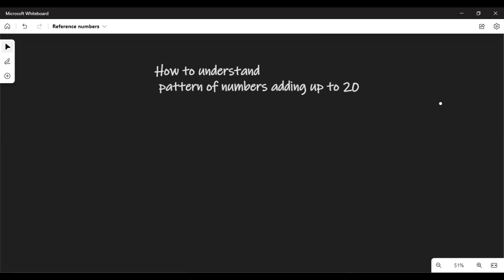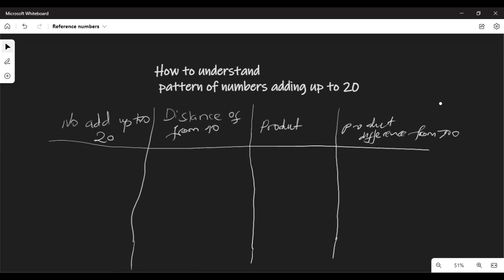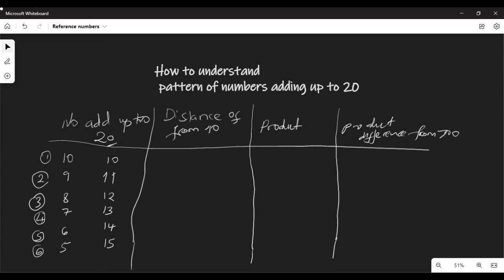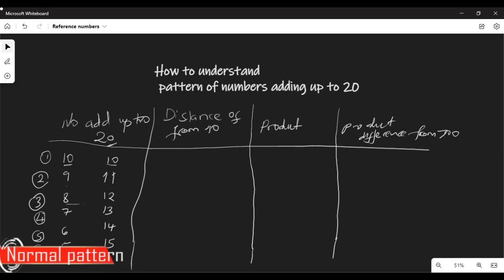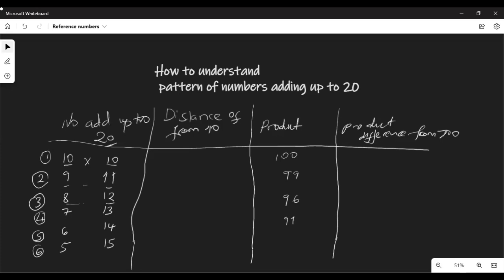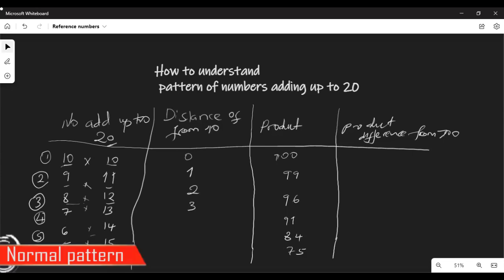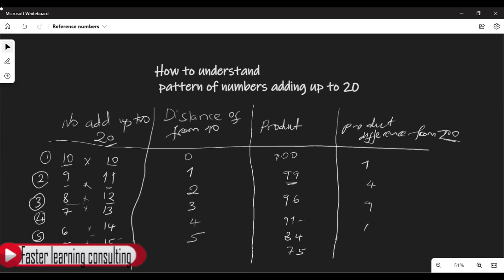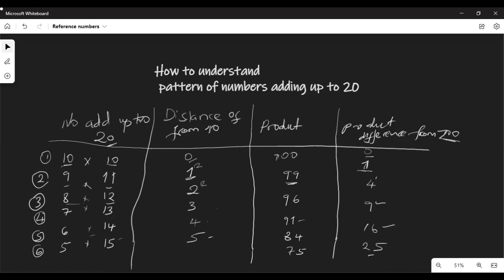Mental math: How to understand pattern of numbers adding up to 20